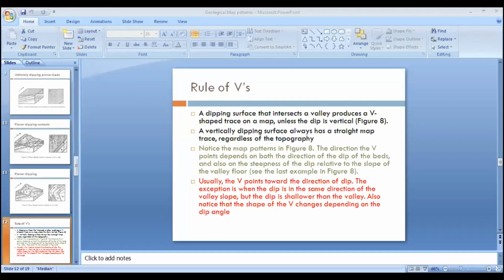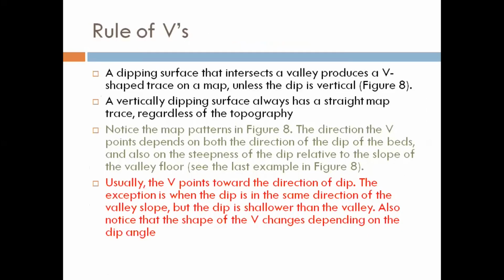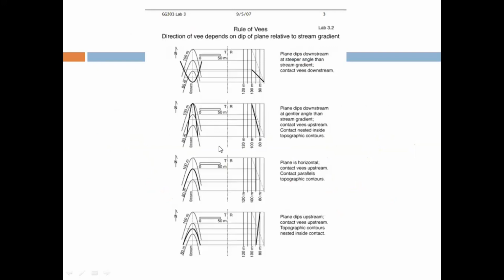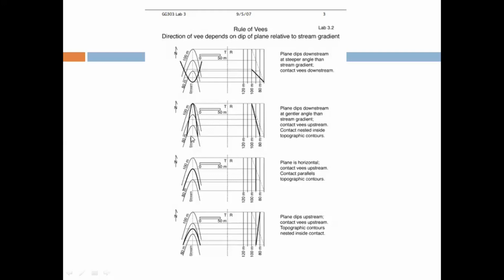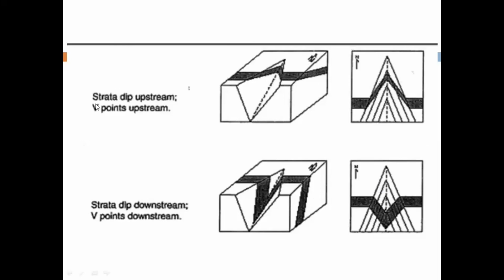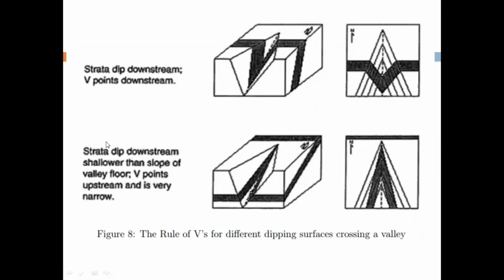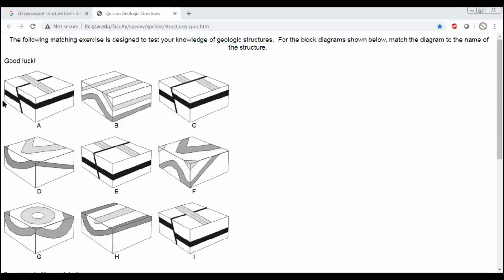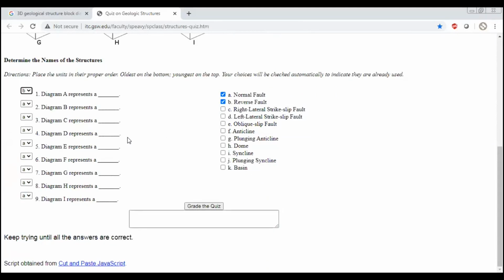Geological Fieldwork Lecture Series, Class 31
Geological Map Patterns, Rule's of V. etc